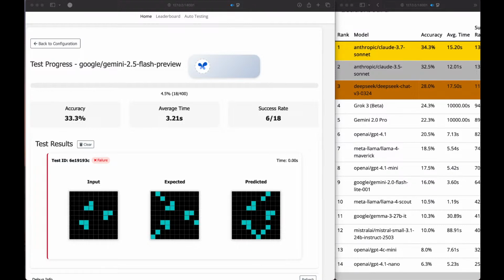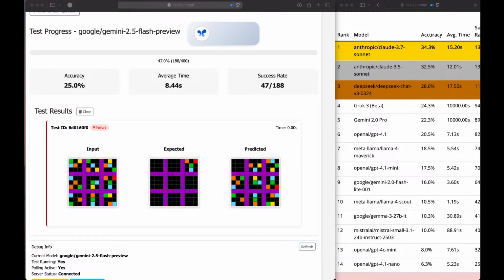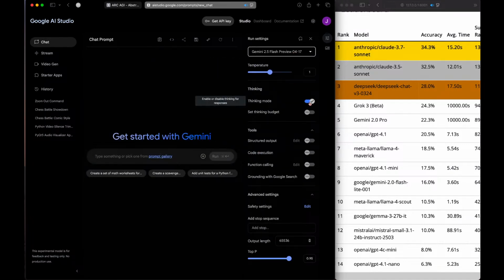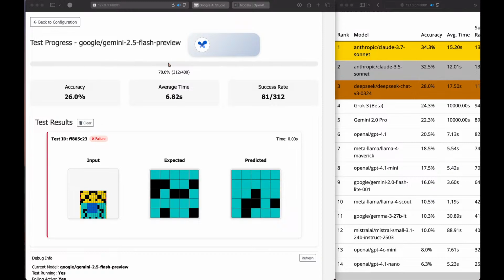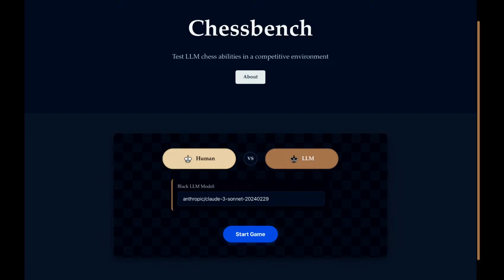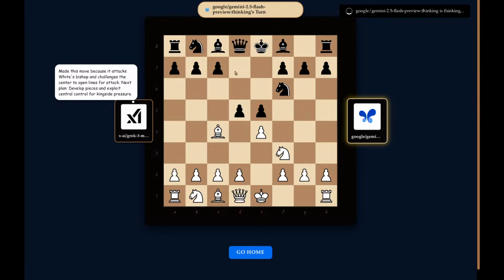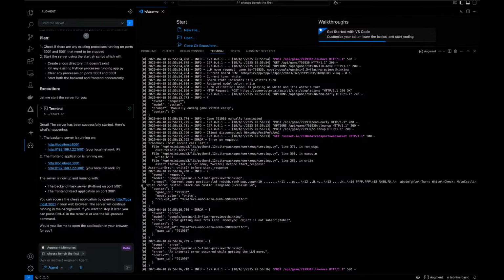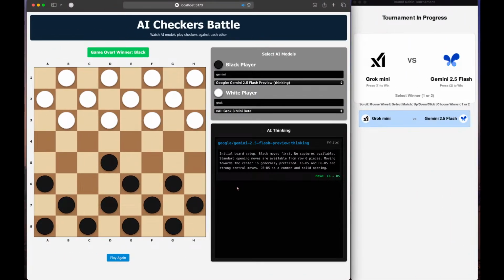LIve Testing Gemini 2.5 Flash on ARC-AGI Bench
Hey guys! hop on the live stream. I am live testing and benchmarking Gemini 2.5 Flash on the ARC- AGI Public Dataset. Hop on.